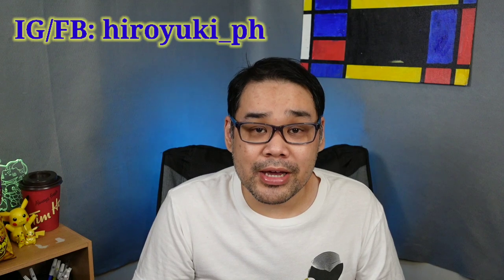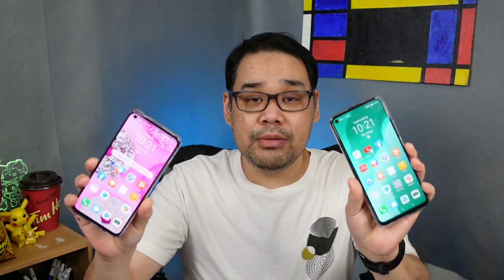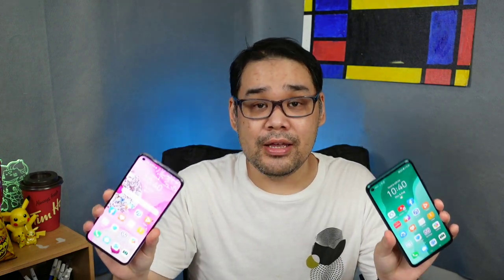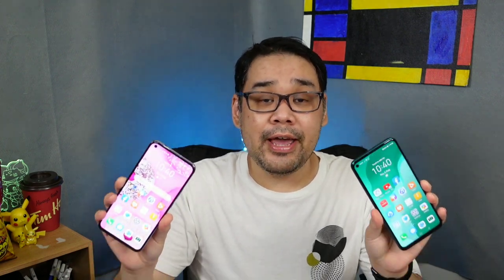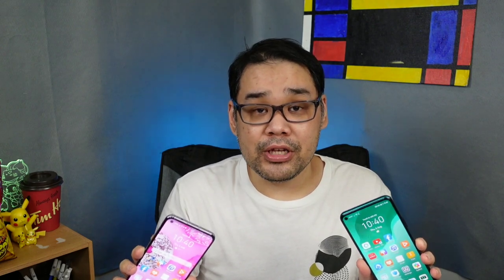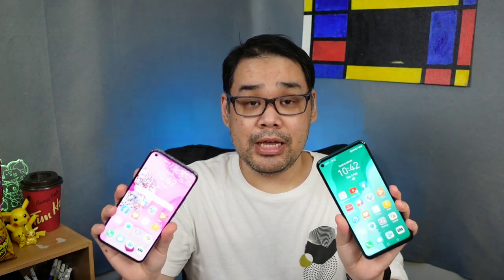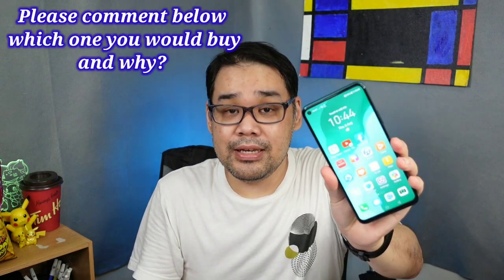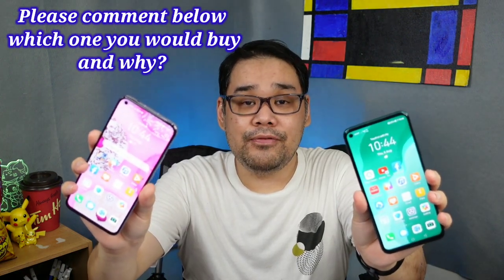Huawei Nova 7 SE VS Nova 7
1 Winner only

Answer my question on the comments section.
 The question is in the Video

3. Share this vid on your FB account and TAG 2 of your friends. PLEASE MAKE your FB post IN PUBLIC! hehe so i can check

4. Please include your IG account. I will contact the winner there.

5. Deadline is on August 30, 2020 at 11:59pm. Winner shall be announced on my IG.

6. Applicable to Philippines only *winner shall be picked via YouTube random comment picker, if qualified (followed the mechanics)

no multiple comments. baka ma block ni youtube 🙂